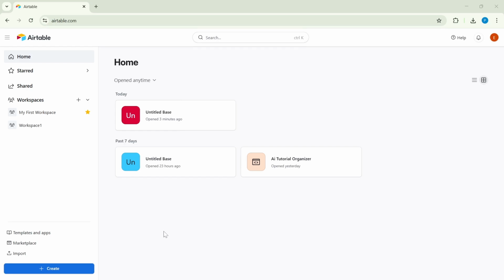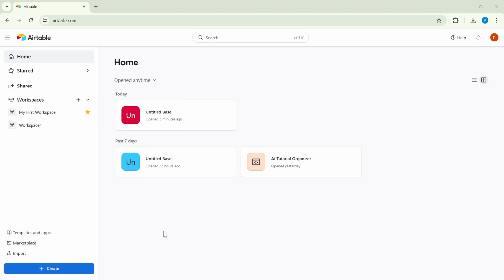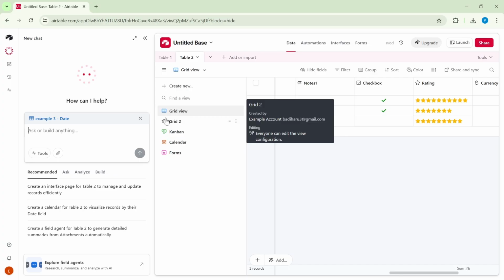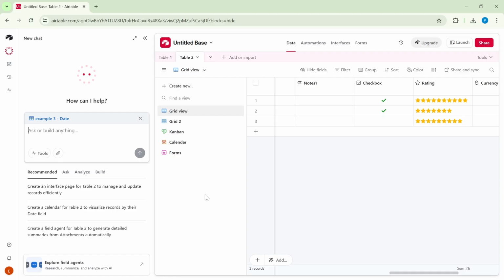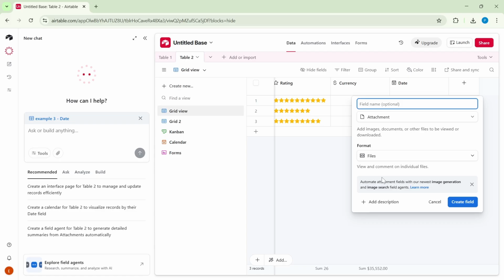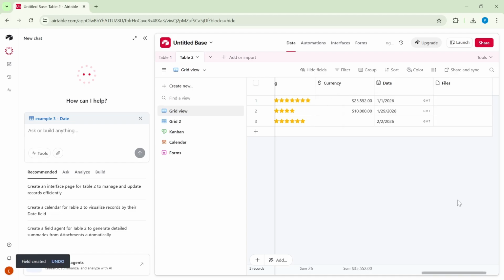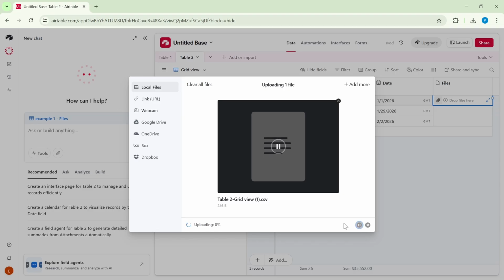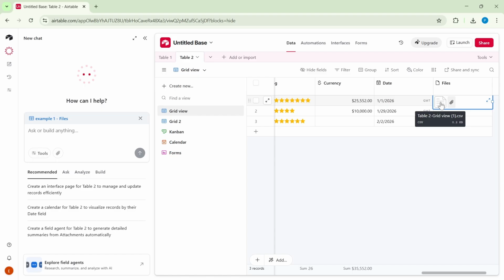How To Upload Attachments In Airtable (File Upload 2026)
In this 2026 Airtable tutorial, you’ll learn how to upload attachments so you can store files, images, documents, and media directly inside your records. Attachment fields let you centralize everything in one place, making it easier to manage assets without switching between apps. This is perfect for client files, contracts, screenshots, designs, or project resources.

🔹 What You’ll Learn:

How To Add An Attachment Field Column Inside Any Airtable Table

How To Upload Files From Your Computer Or Mobile Device Quickly

How To Drag And Drop Multiple Files Into A Single Record

How To Store Images, PDFs, Videos, And Other Media Types

How To Access And Download Attachments Anytime From Any Device

How To Include Attachments Inside Forms For User Submissions

How To Keep Files Organized With Naming Conventions

How To Avoid Storage Clutter And Duplicate Uploads

How To Use Attachments For Better Collaboration

💡 Pro Tip: Use clear file naming systems like “ClientName_Contract_2026” so attachments stay searchable and organized as your database grows.

By the end, you’ll confidently manage files inside Airtable without external storage tools.